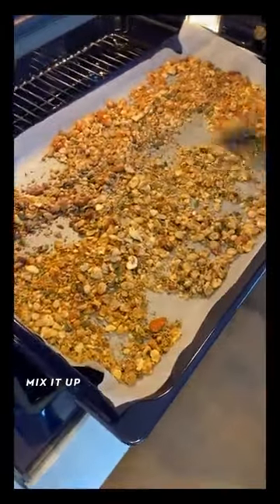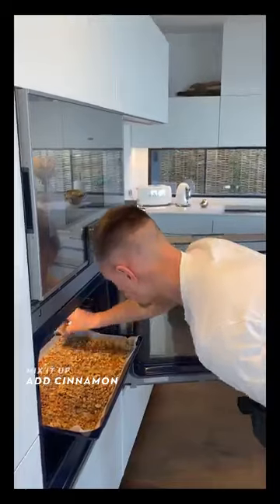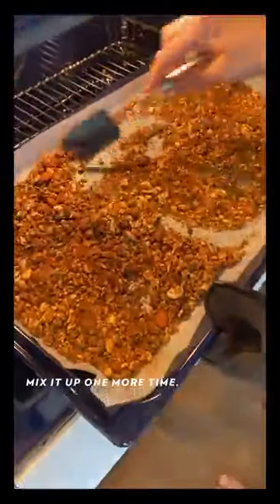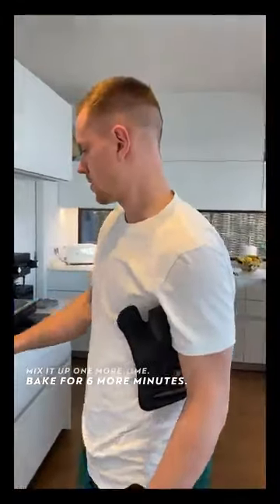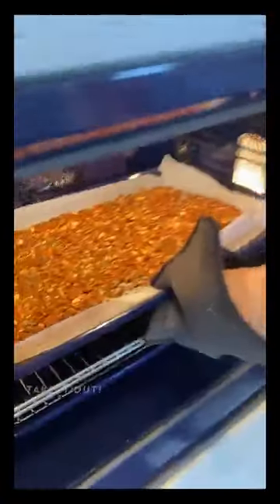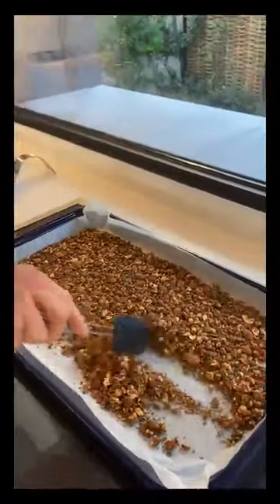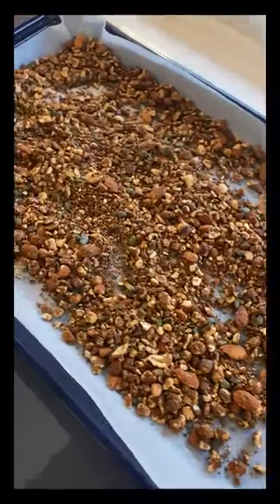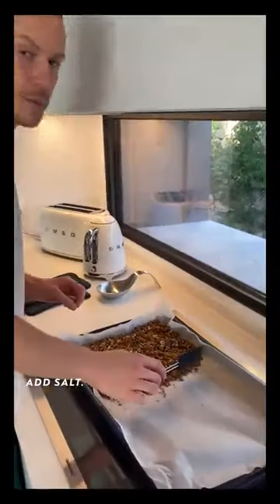Inspiring the world from home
With CUPRA global ambassador Marc ter Stegen
• Marc ter Stegen joins the CUPRA initiative Backtothegarage and reveals one of his little-known creative passions from his home
• The FC Barcelona goalkeeper demonstrates his cooking skills by making homemade granola
• The brand brought together 60,000 fans in a virtual get-together with the German footballer
• Marc ter Stegen joined the CUPRA Tribe last February

As it prepares its return from the garage, CUPRA has launched a very special story on its social media. With the slogan 'Inspiring the world from home', the brand’s global ambassador Marc ter Stegen shares one of his secret, non-career related passions.

The German international, who joined the CUPRA Tribe last February, has parked his CUPRA Ateca Limited Edition in the garage and opens the doors of his home to reveal one of his hidden passions: healthy cooking. In this episode, the footballer trades his FC Barcelona goalkeeper’s gloves for oven mitts to share his personal recipe for homemade granola.
In the privacy of his kitchen, Marc shows he is also a great stickler for detail and accuracy in his daily life. Off the pitch, he has a high appreciation for fresh, healthy goods, such as granola, a blend of oats, walnuts, dried fruits, salt and cinnamon. “These days it’s more important than ever to eat well. In addition to physical exercise, granola gives me the healthy energy source I need to stay fit and return to the field in the best shape to pursue our goals. Until then, it’s time to indulge in other passions”, says ter Stegen. With this story, the brand aims to show that we all have hidden passions that we can explore from home, while the engines of the CUPRA models rest in the garage.

Virtual get-together

CUPRA also recently organised a virtual get-together with Marc ter Stegen on the brand’s Instagram channel, ‘cupra_official’. More than 60,000 fans from all over the world connected to interact with the FC Barcelona goalkeeper, who answered all sorts of questions with agility and quick reflexes.

The German goalkeeper reviewed his professional career and highlighted that the best moment was winning the Champions League in 2015. Ter Stegen also revealed his taste for sports cars by praising the striking design of the CUPRA Formentor as well as highlighting the interior style of the new CUPRA Leon. Both models will be launched to the market in the second half of this year.

Ter Stegen has been a CUPRA global ambassador since February, when the brand introduced the new CUPRA Leon family and inaugurated its new headquarters, the CUPRA Garage. Since then, the German goalkeeper has been driving one of the 1,999 units of the CUPRA Ateca Limited Edition and enjoying the eye-catching design and sound experience of this high-performance SUV, which in this limited edition features 20" copper-coloured alloy wheels and carbon-fibre elements, providing added elegance and improved aerodynamic capability.

The CUPRA Ateca Limited Edition is an unparalleled vehicle that combines an impressive 2-litre, four-cylinder, direct-injection, turbocharged TSI petrol engine, which generates no less than 300 PS and 400 Nm of maximum torque, with a seven-speed DSG transmission, the 4Drive all-wheel traction system, an Akrapovic exhaust system and progressive steering.
Along with Marc ter Stegen, CUPRA has put together an elite team of champions who share the brand’s values: passion, determination and high performance, including award-winning race driver Mattias Ekström and four of the world’s best padel players, Fernando Belasteguín, Pablo Lima, Alejandra Salazar and Ariana Sánchez.